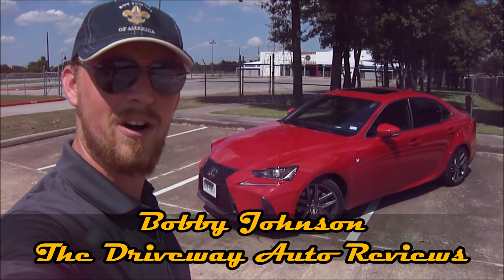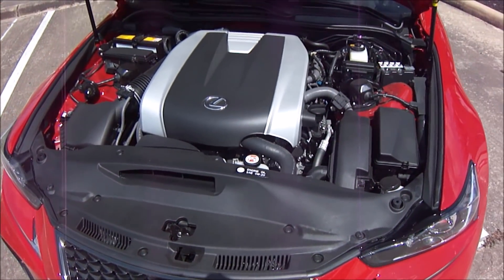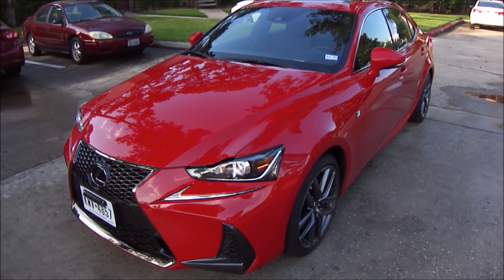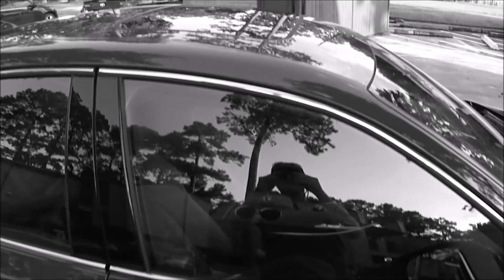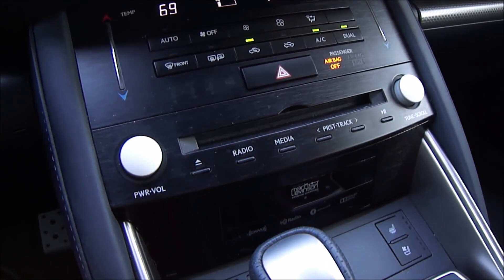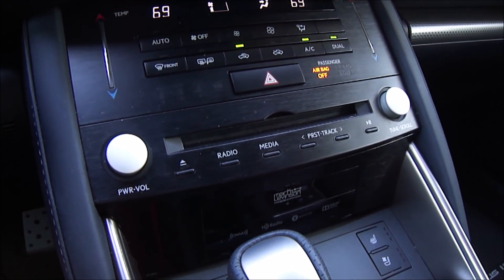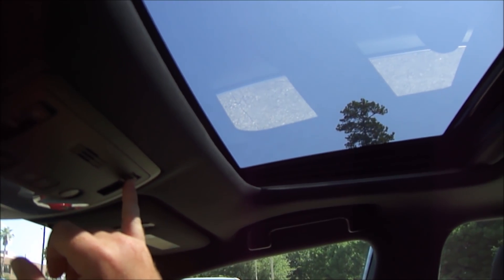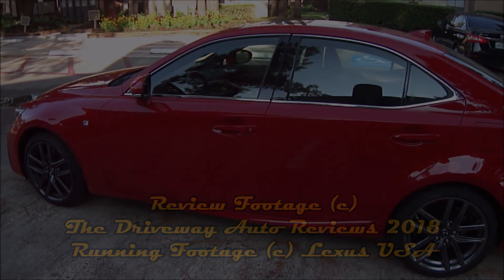2018 Lexus IS350 F-Sport Review || Still Pursuing Perfection?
Check me out on Instagram, Twitter, or Facebook!!

Over the past few years, the humble sports sedan has seen a decrease in sales due to the ever expanding demand for SUVs and Crossovers. However Lexus isn't out of the game just yet with the continuation of their smallest sedan offering. As the years have gone by, the IS has seemed to live in the shadows of not only its competition, but in some ways, the shadows of its former self. So can today's IS350 still keep up with the big boys? Watch the review to find out!